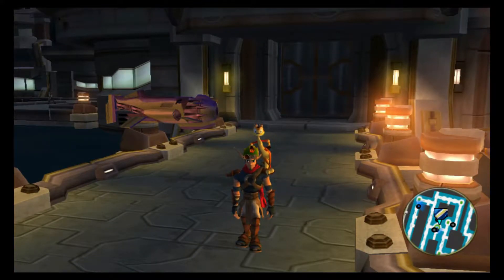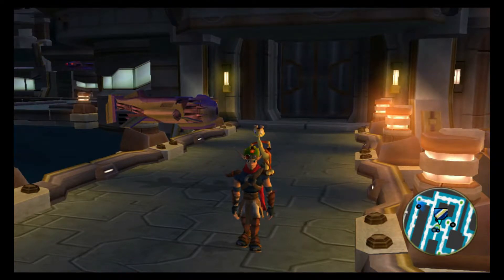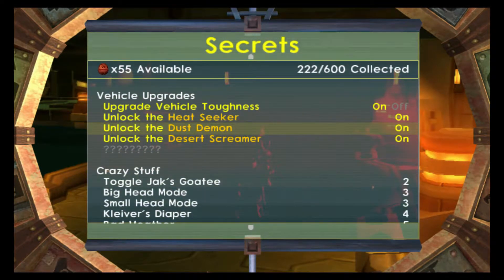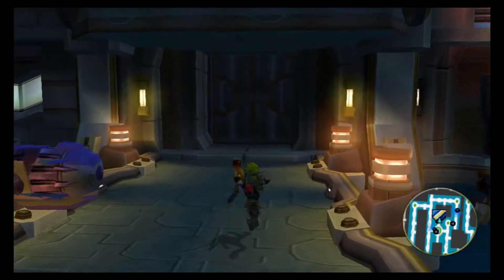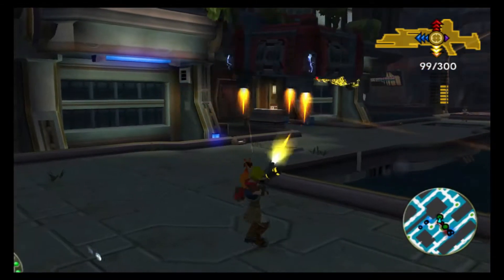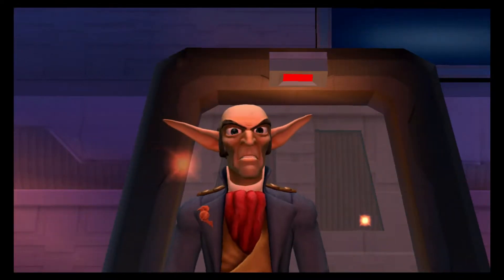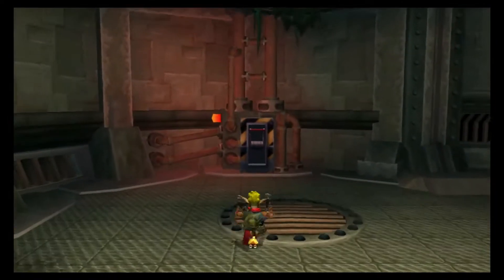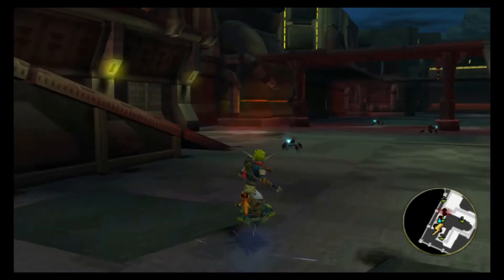Jak 3: Episode 16 - Wakka Wakka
You get one guess what this is a reference to.